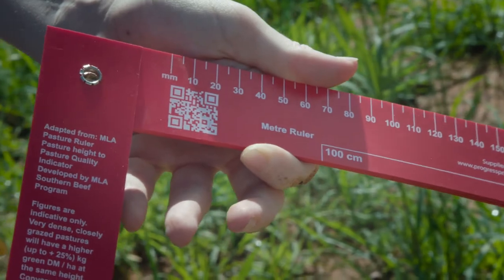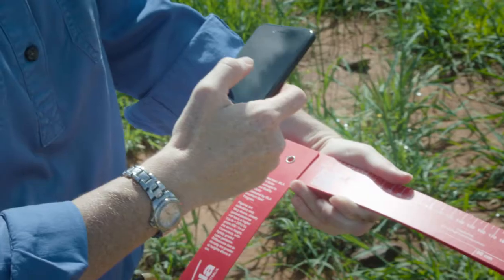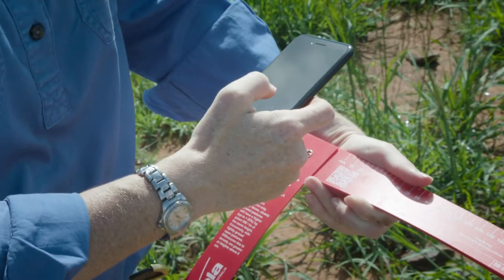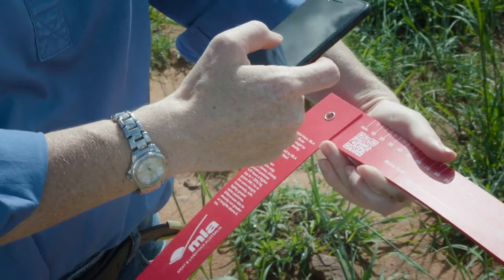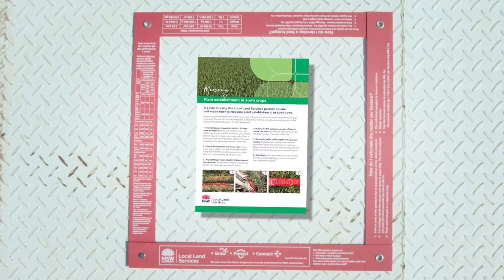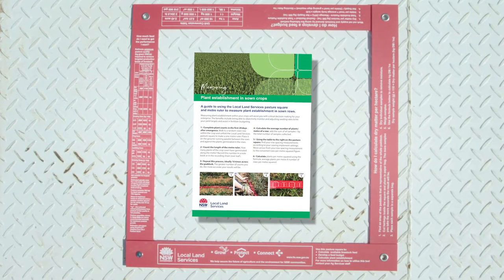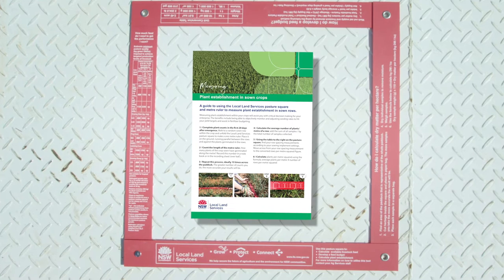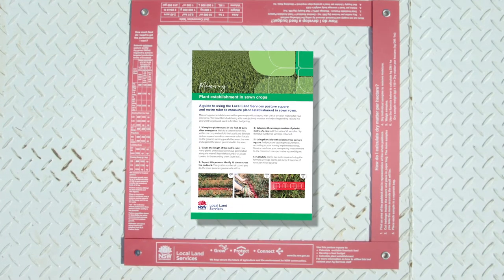The Local Land Services Pasture Square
An overview of the pasture square tool and its uses. Contact Central West Local Land Services to access one on 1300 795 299.